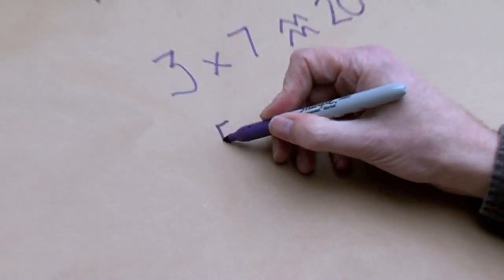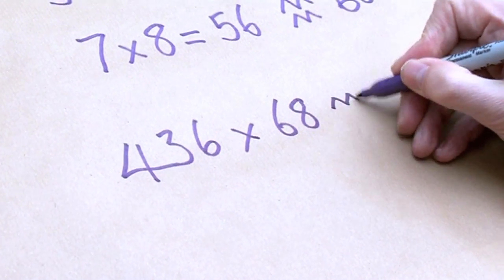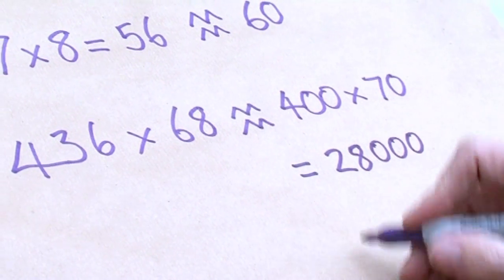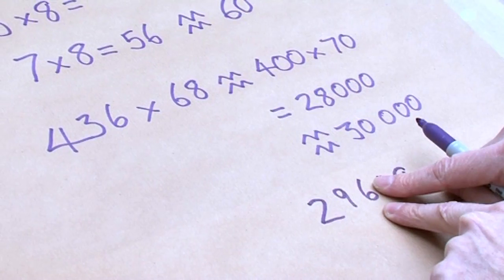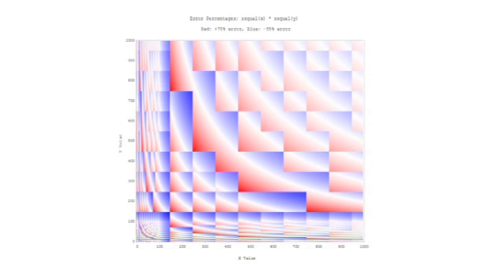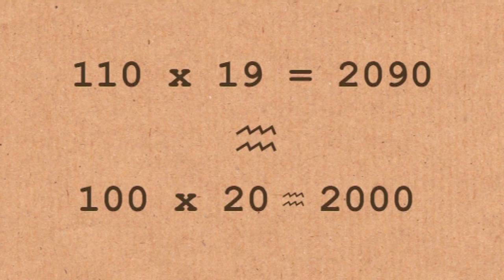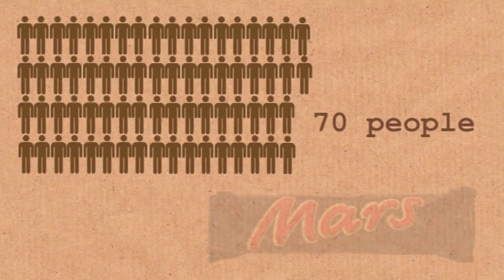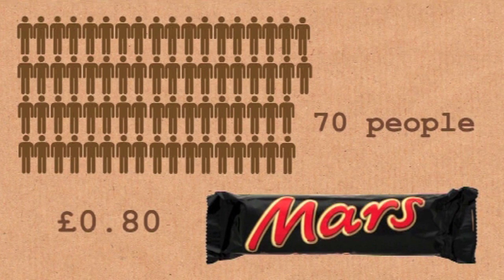Zequals and Estimation - Numberphile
Rob Eastaway on his "zequals" estimation method - ruthless rounding!